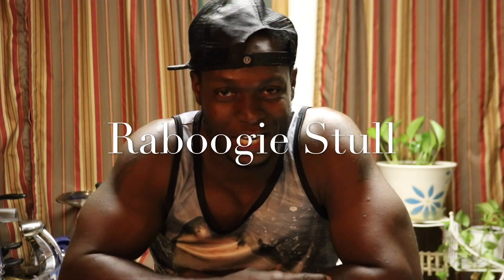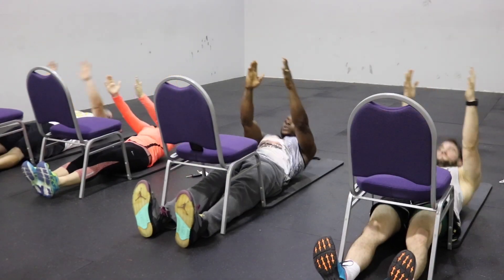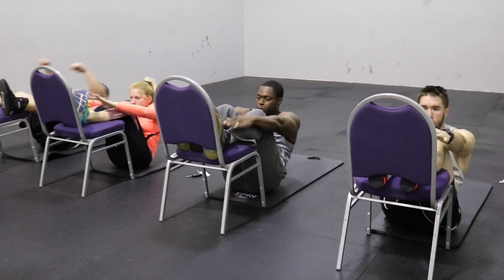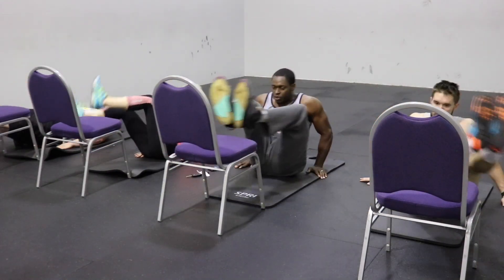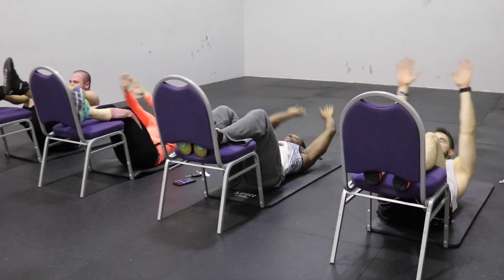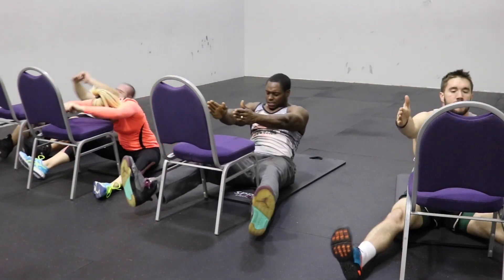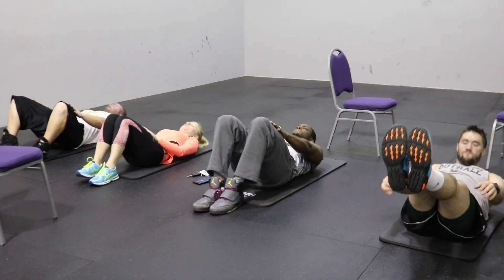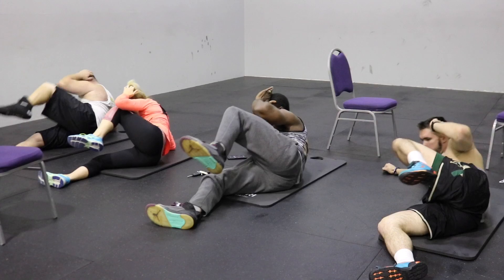Burn Stomach Fat Fast!!! | 5 Minute At Home Ab Workout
What's going on Strength Team Family? Here is a great Ab Routine for you to try and it will help you to burn some stomach fat and also increase your overall strength core. There is 10 total exercises and I want you to do each exercise for 30 seconds and then take 10 seconds of rest between each exercise and complete the entire workout. This workout can be done 2-4 times a week and if you clean up your diet you will start seeing some great results in just a few months.